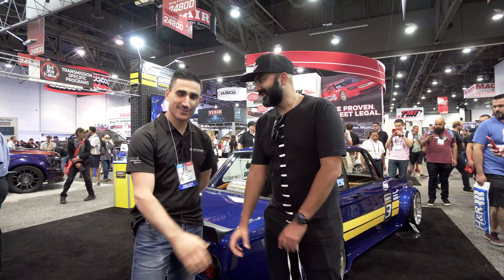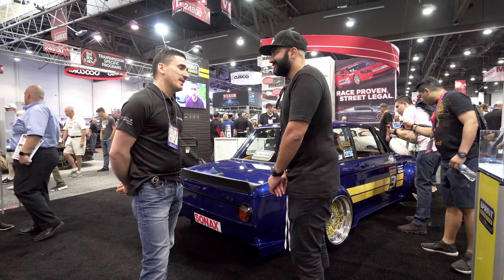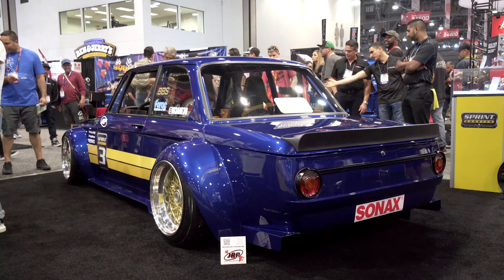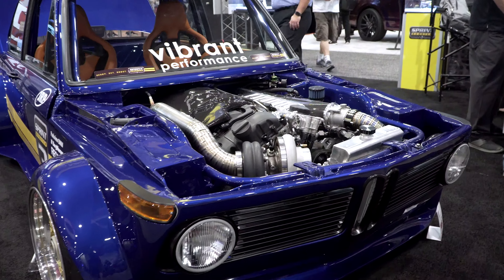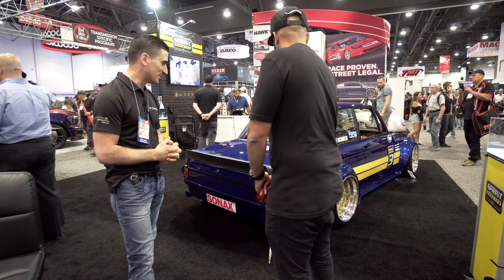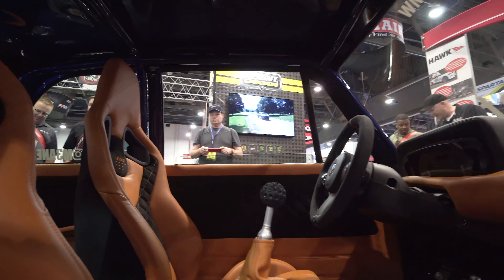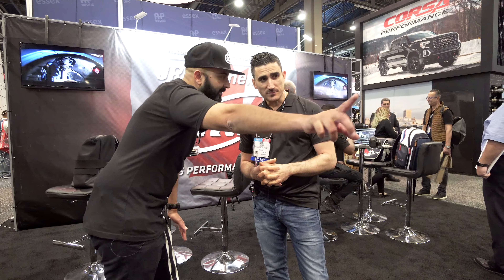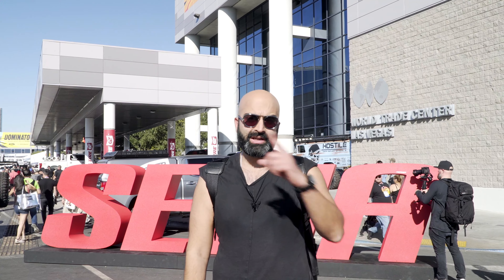800HP Single Turbo S55 Swapped Widebody + Bagged BMW 2002!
This is a car that stopped us in our tracks at SEMA, and we knew we had to speak to the owner and builder George to get the lowdown on this absolutely insane 2002!